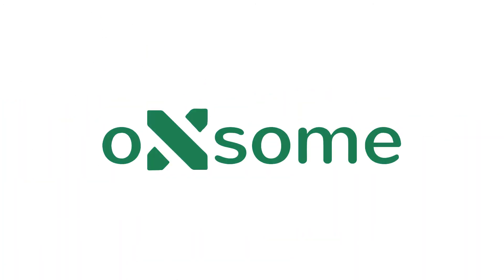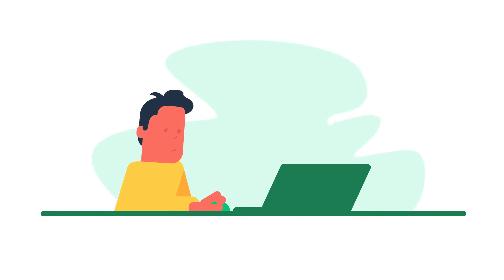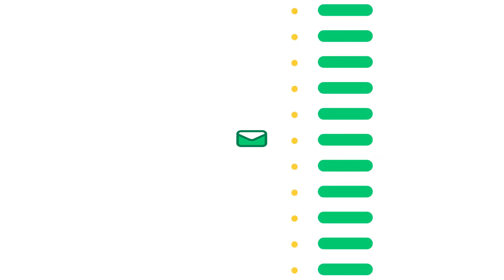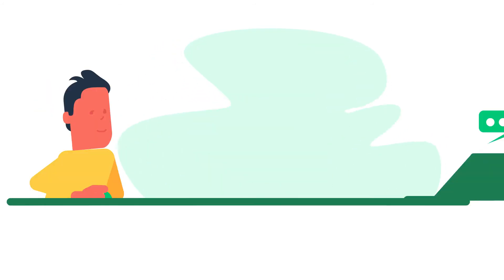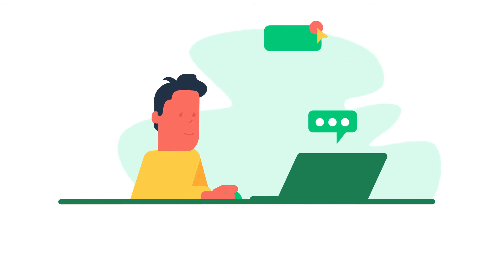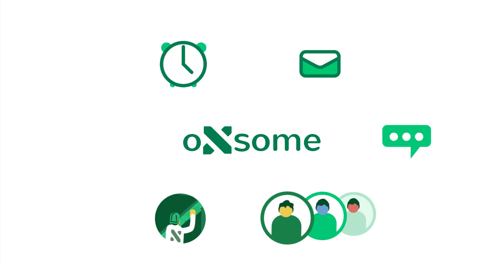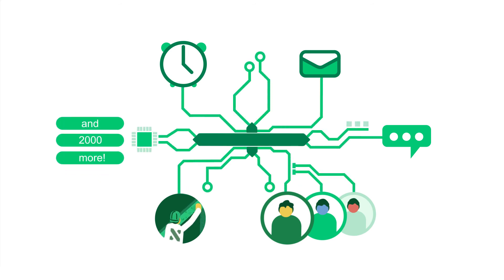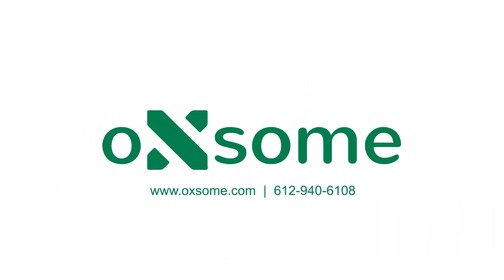Oxsome Explainer Video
Oxsome is a IT business that offers smart solutions for contractors.